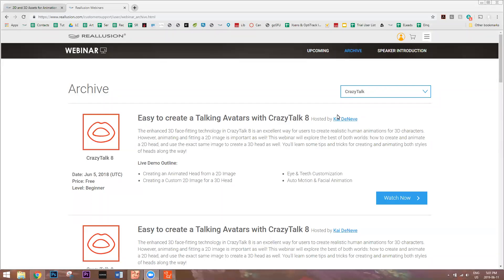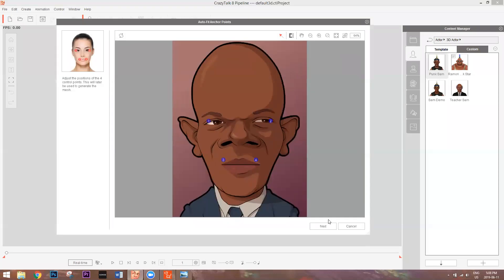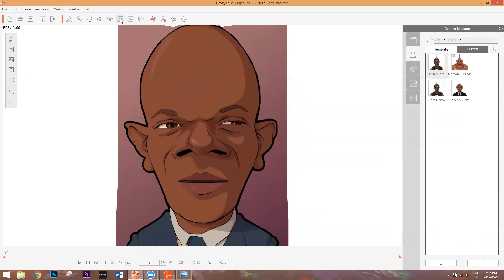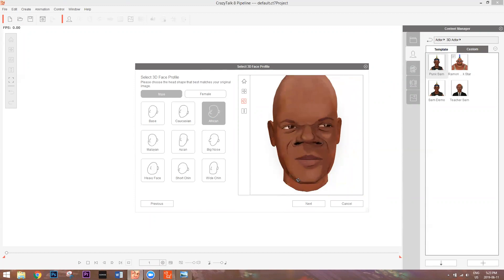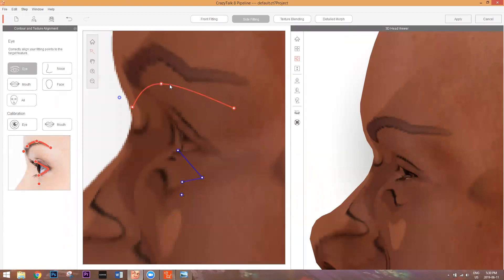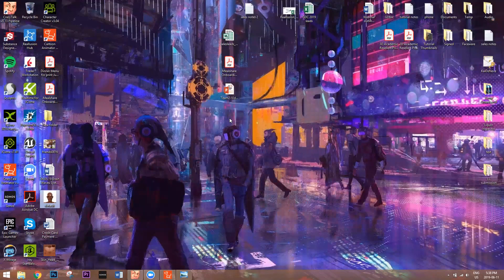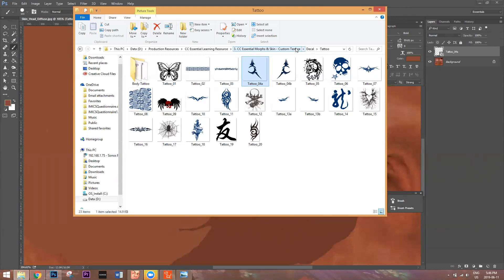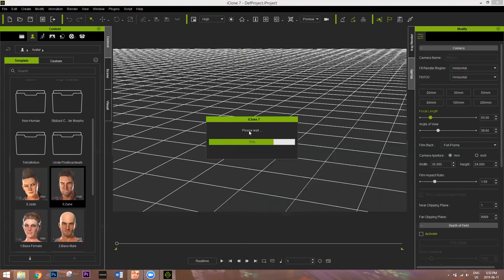[Webianr] Easy to create a Talking Avatars with CrazyTalk 8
The enhanced 3D face-fitting technology in CrazyTalk 8 is an excellent way for users to create realistic human animations for 3D characters. However, animating and fitting a 2D image is important as well! This webinar will explore the best of both worlds: how to create and animate a 2D head, and use the exact same image to create a 3D head as well. You'll learn some tips and tricks for creating and animating both styles of heads along the way!

Live Demo Outline:
 - Creating an Animated Head from a 2D Image
 - Eye & Teeth Customization
 - Creating a Custom 2D Image for a 3D Head
 - Auto Motion & Facial Animation